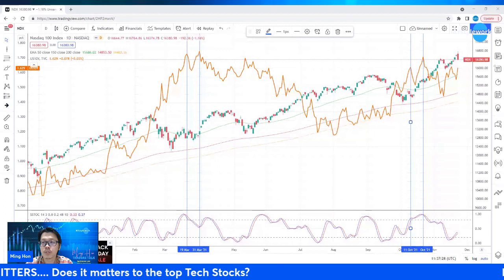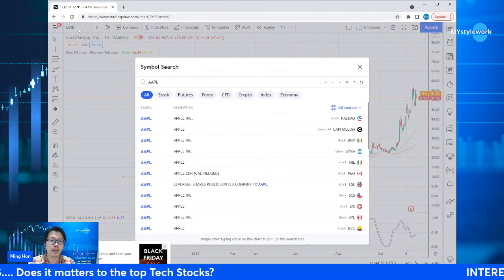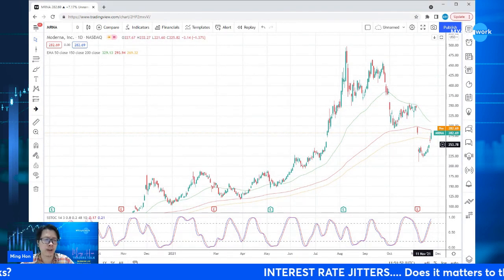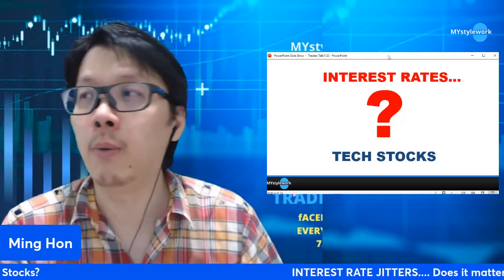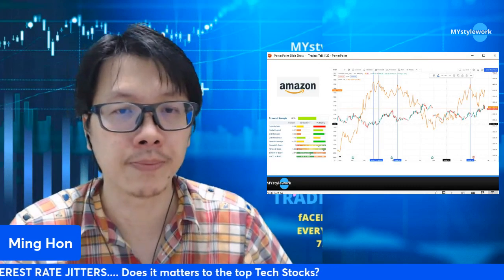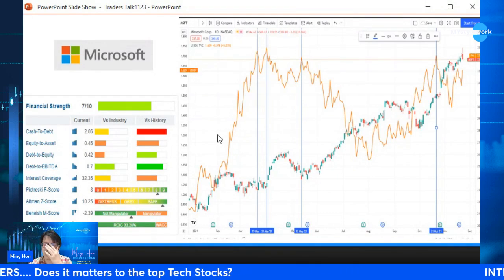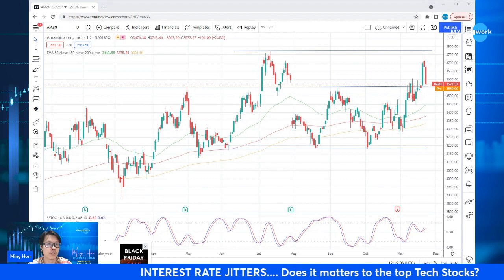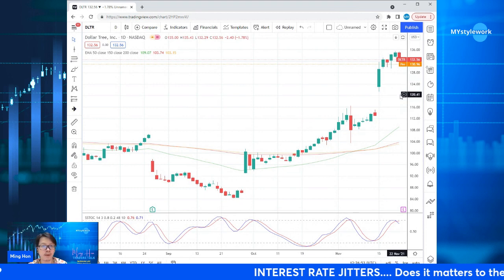Interest rate hike jitters Does it matters to the Tech Stocks